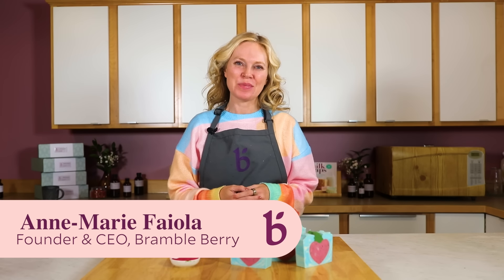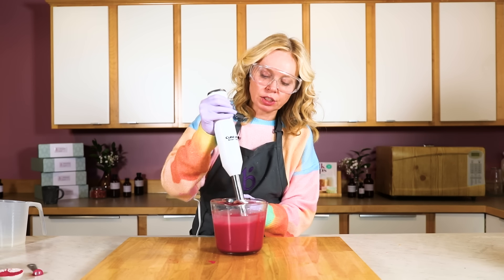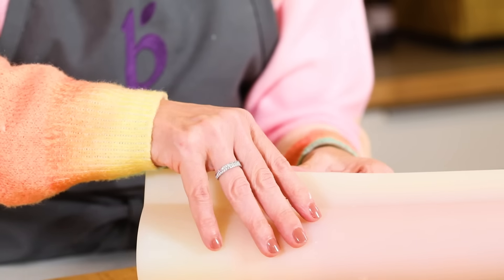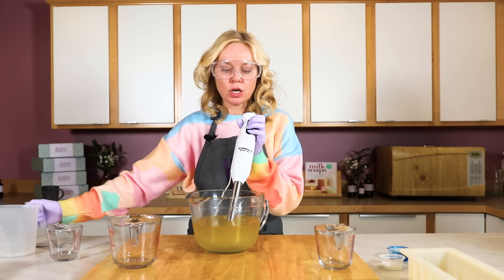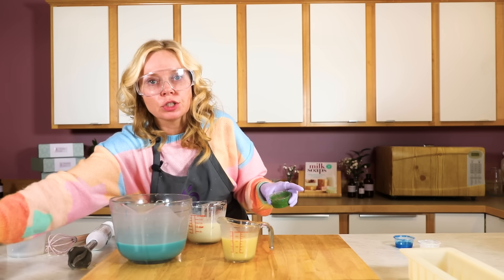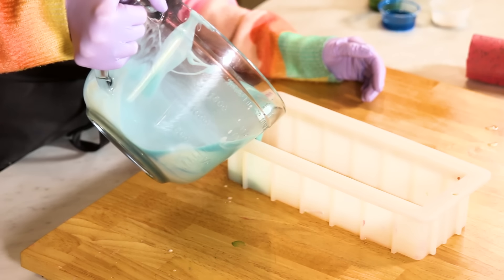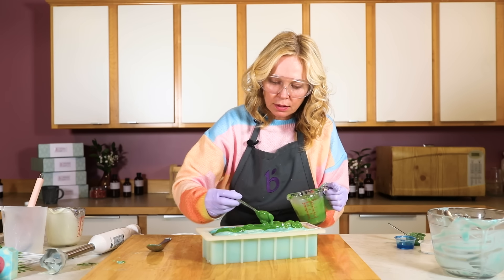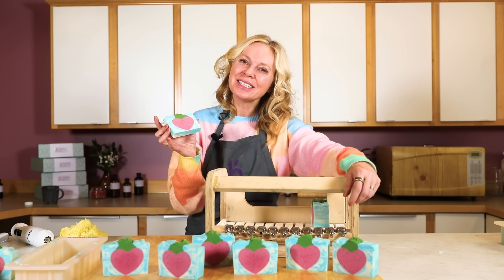DIY Strawberry Cold Process Soap 🍓 The Ultimate Summer Soap Project | Bramble Berry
Create the ultimate summer cold process soap! This adorable Strawberry Soap smells as good as it looks, thanks to Pink Strawberry Fragrance Oil. It has vibrant notes of tart strawberry, kiwi, and orange.

The strawberry shape is created using the Large Heart Silicone Column Mold, poppy seeds, and Hot Pink Mica. The poppy seeds give the bars exfoliating properties, that leaves skin feeling smooth.

The heart embed is placed into the 10 "Silicone Loaf Mold and covered in white and blue soap. A few dollops of green soap give the effect of a cute strawberry stem.

🍓 Strawberry Soap Recipe
Strawberry Embeds:
Heart Silicone Column Mold
16 oz. Lots of Lather Quick Mix
2.3 oz. Sodium Hydroxide Lye
5.1 oz. Distilled Water
0.7 oz. Pink Strawberry Fragrance Oil
Hot Pink Mica
Poppy Seeds

Base:
10” Silicone Loaf Mold
24 oz. Lots of Lather Quick Mix
3.4 oz. Lye
7.6 oz. Distilled Water
1.3 oz. Pink Strawberry Fragrance Oil
Titanium Dioxide
Caribbean Blue Mica
Green Chrome Oxide